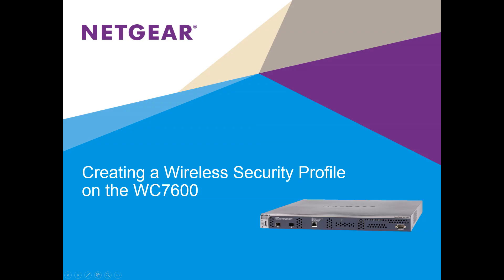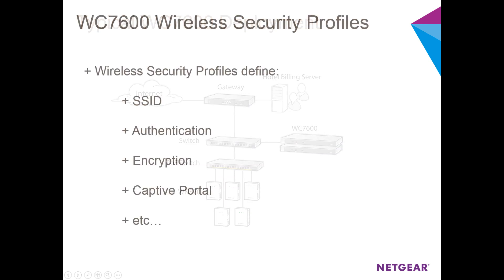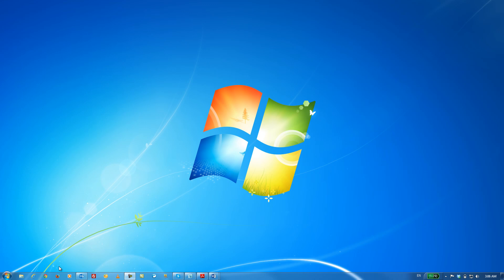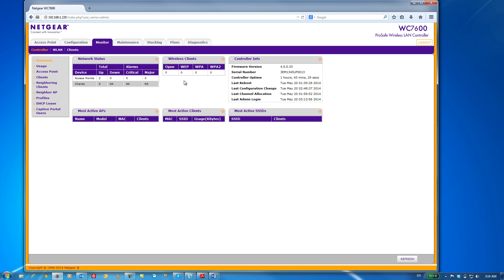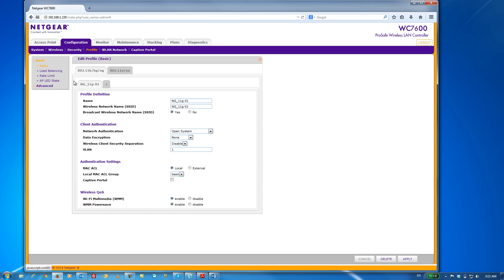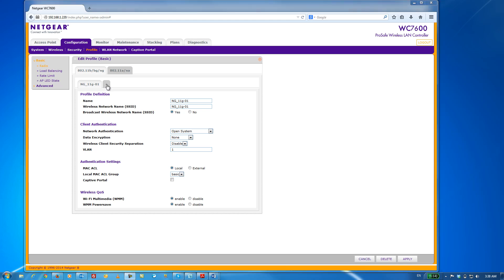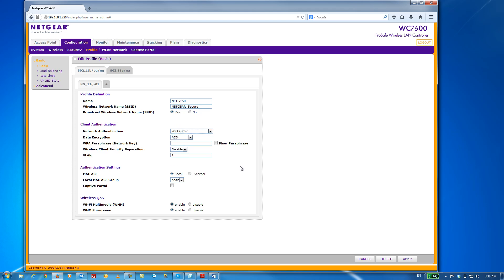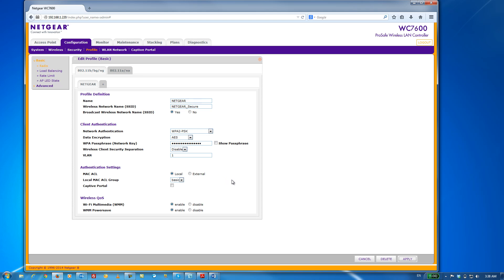How to Create Wireless Security Profile on NETGEAR ProSAFE Enterprise Class WC7600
To learn more about NETGEAR Wireless Controllers like the WC7600, please

This video demonstrates how to create a wireless security profile on the NETGEAR ProSAFE WC7600 Premium Wireless Controller. The WC7600 Premium Wireless Controller is ideal for K-12 education, hospitality, and healthcare deployments. Designed with simplicity in management and ease of use, it offers enterprise grade functionality and capability for small to midsized organizations, without the cost and complexity of big IT.